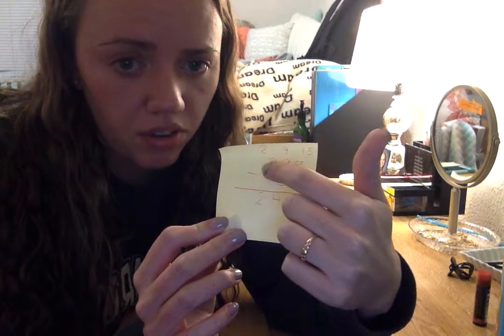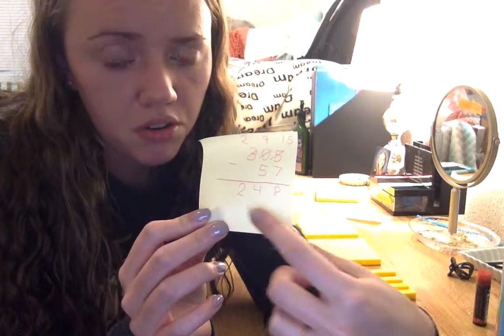Movie on 4 11 16 at 8 09 PM